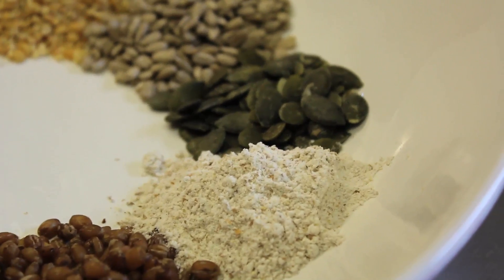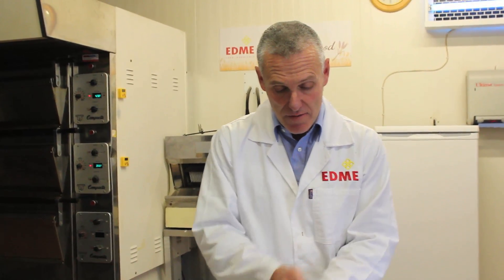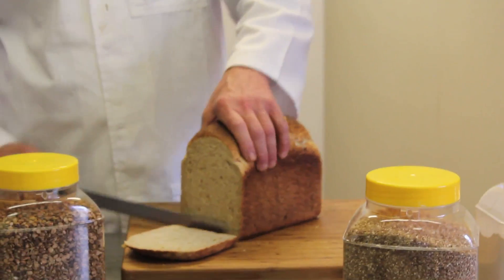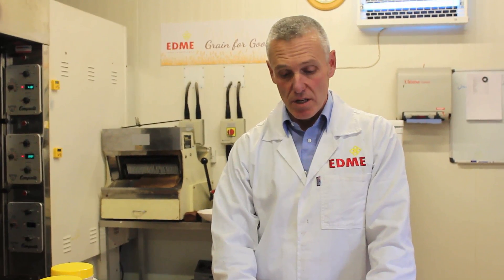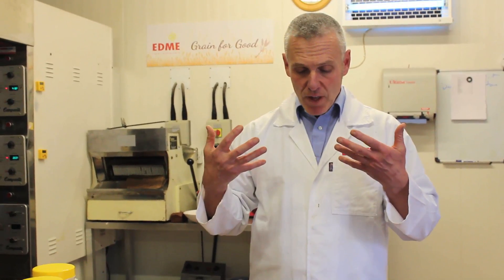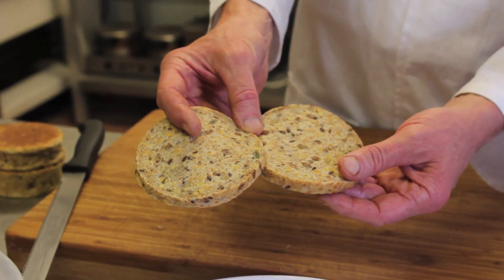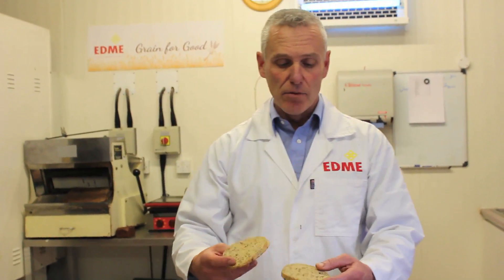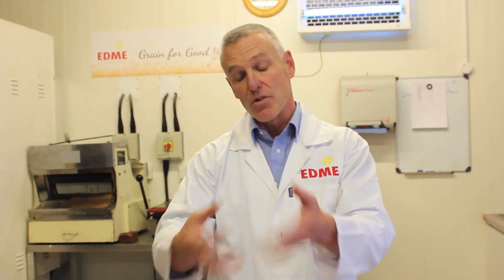Edme talks: healthy breads and malting